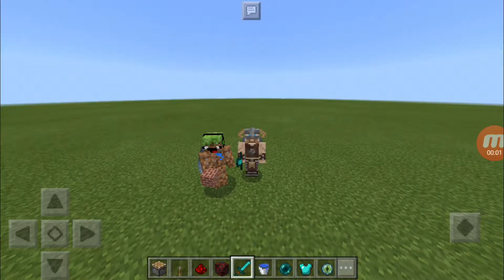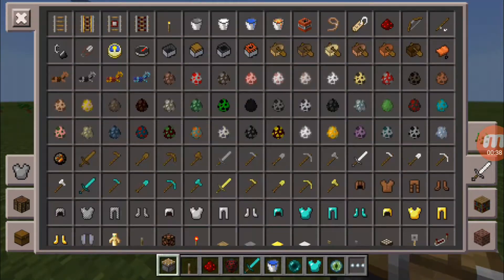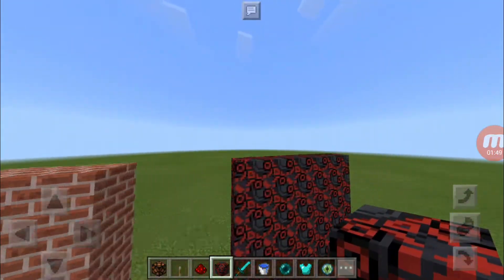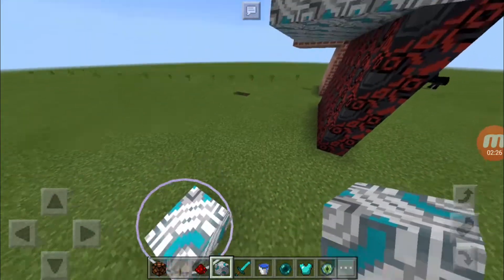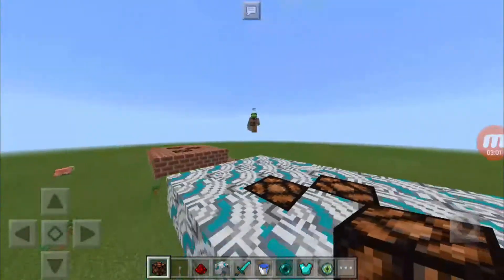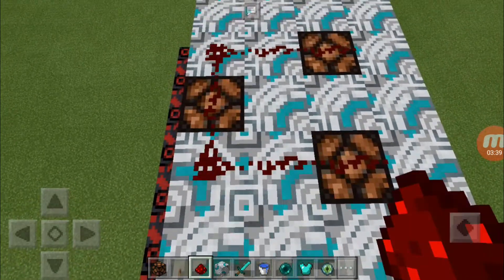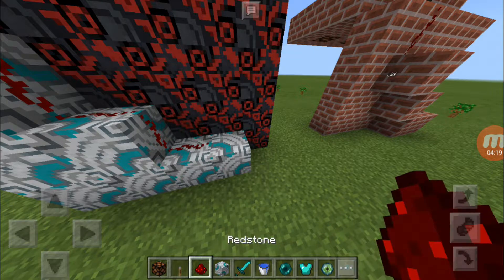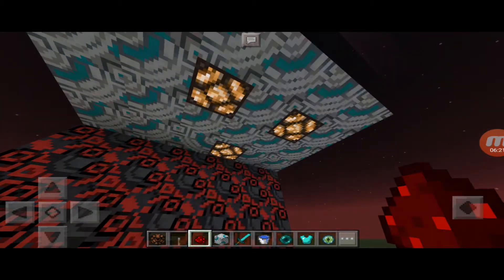How To Make Piston Lights !!!EASY!!!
Hallo CHIOMPS! Dis double J hier en ons gaan julle wys hoe om redstone lamps te gebruik! WHAT!? Cool ne?